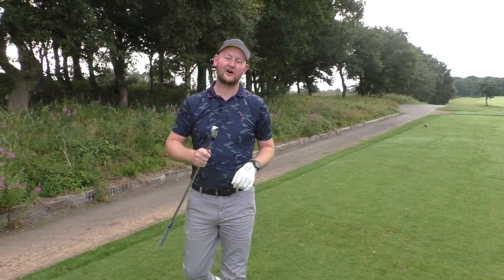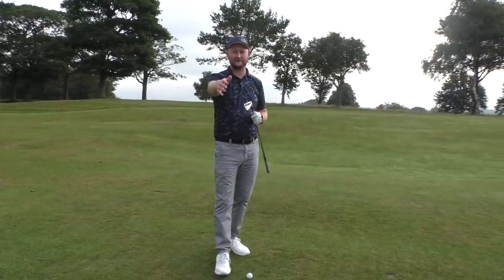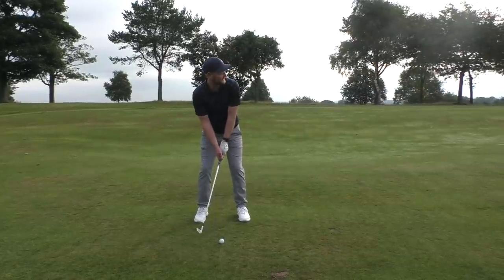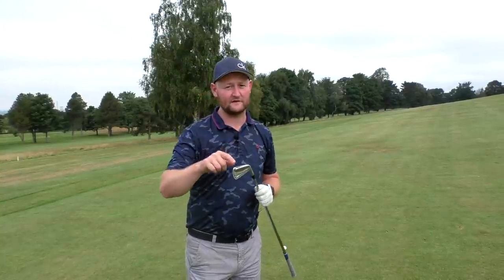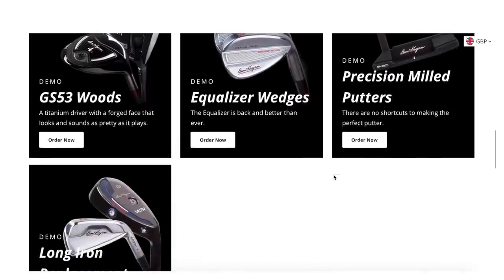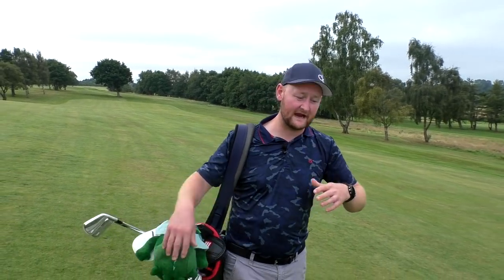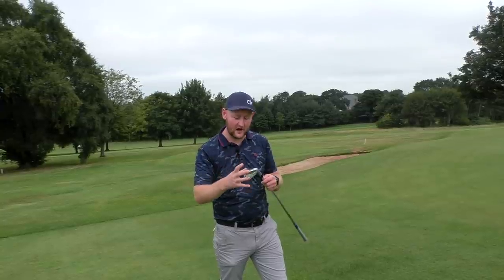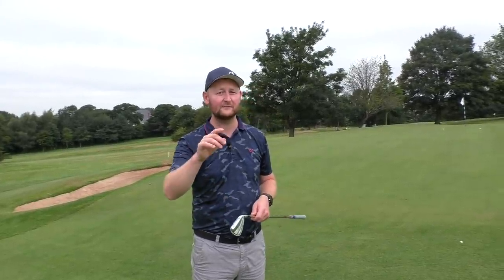The BEST BLADE You can Buy? Ben Hogan Icon Golf Clubs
Are these the best blades on the market today? Matt Fryer Golf gives you a look at the new Ben Hogan Icon irons and talks you through the feel and performance of the irons. In the video you will also find out about the new and interesting demo programme that Ben Hogan Golf have started and will it work for you?